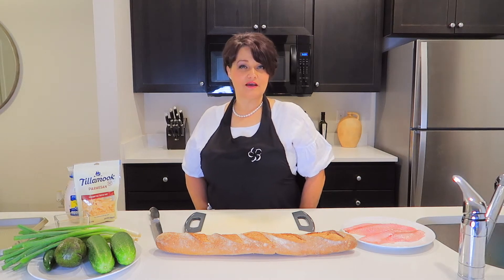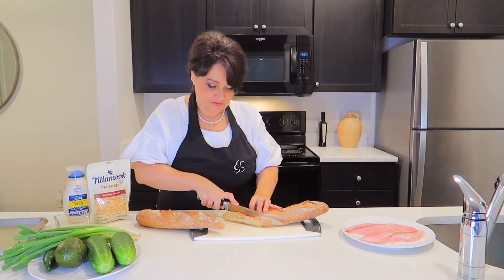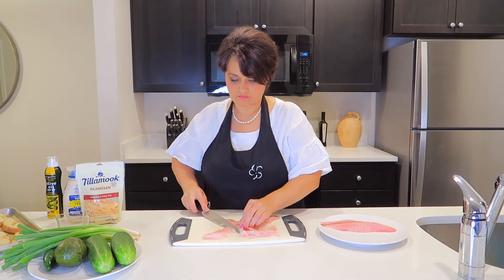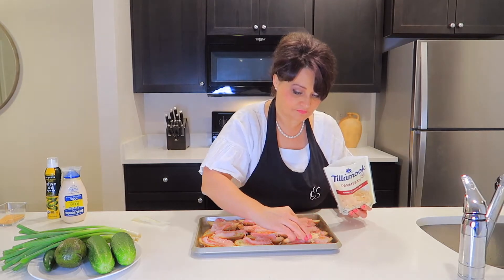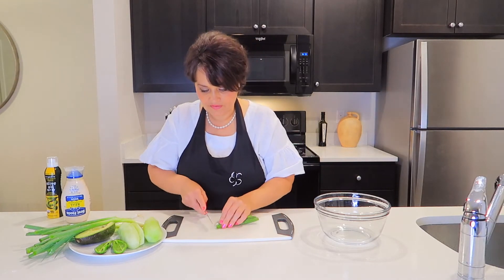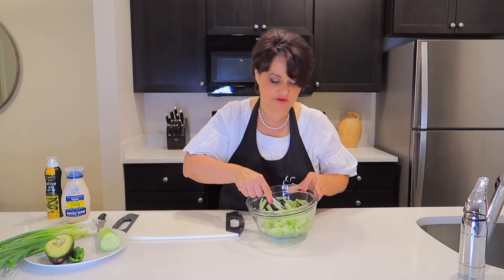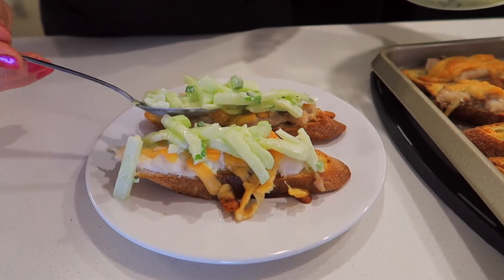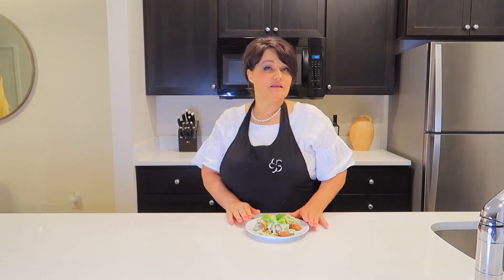How To Make Easy Red Snapper Fish Open Top Sandwiches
Hello! I hope you all will enjoy this delicious easy recipe!

INGREDIENTS:
red snapper fish
baguette bread
cucumber
green onion
avocado
mayo
parmesan cheese